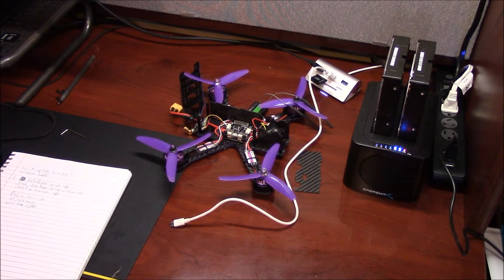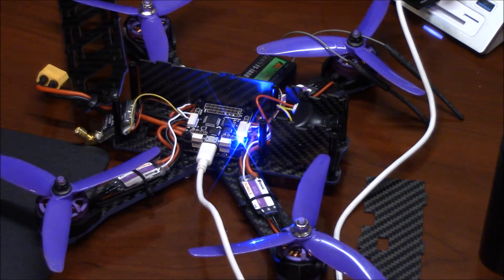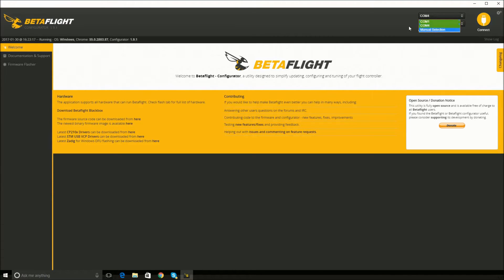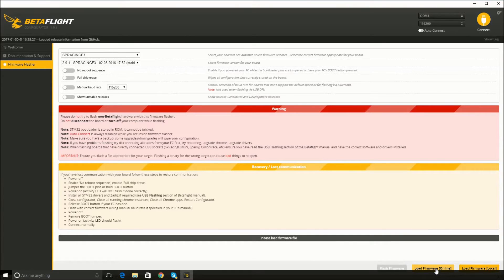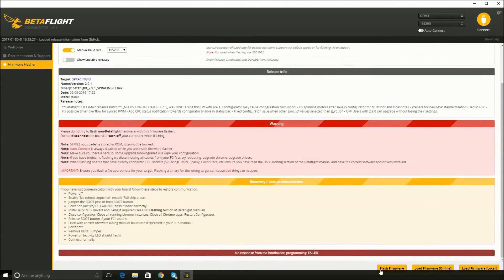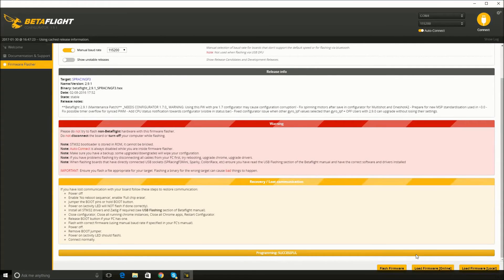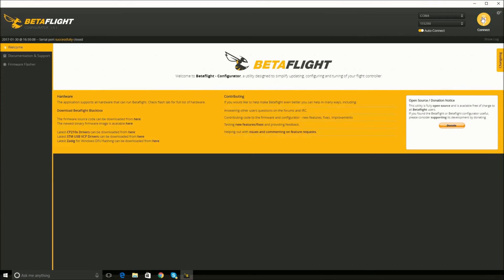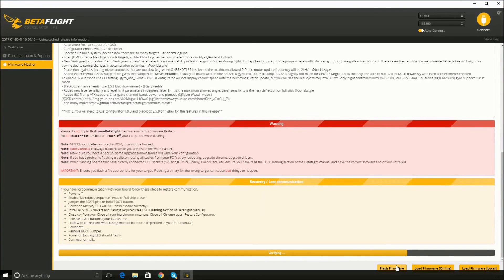How to Update The Eachine Wizard X220 Firmware From 2.9.1 to 3.1.0 or higher Using Beta Flight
This video details updating the Wizard X220's Flight Controller from the stock 2.9.1 to 3.1.0 and all the troubles and issues along the way.

Plug in the Wizard X220 via microUSB

Select Firmware Flasher on the left side menu

Select The SPRacingF3 Flight Controller
Select The 3.1.0 Firmware Version

Click Load Firmware Button
Click Flash Firmware Button

Then adjust sliders for the next few minutes in various configs and try to flash the firmware over and over again with possibly unplugging and replugging in the drone.

Eventually it will flash, then you will need to configure the appropriate settings in Beta Flight.